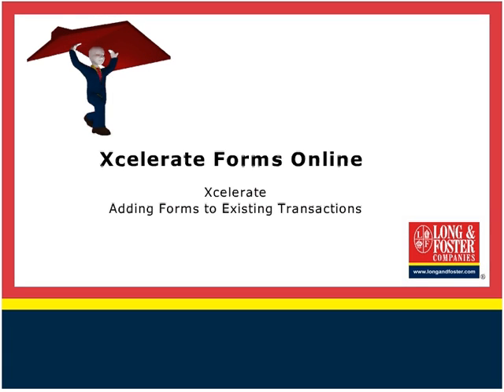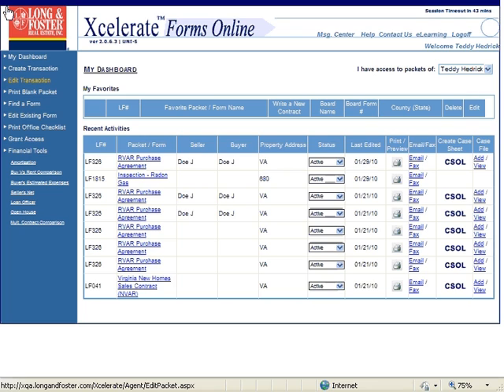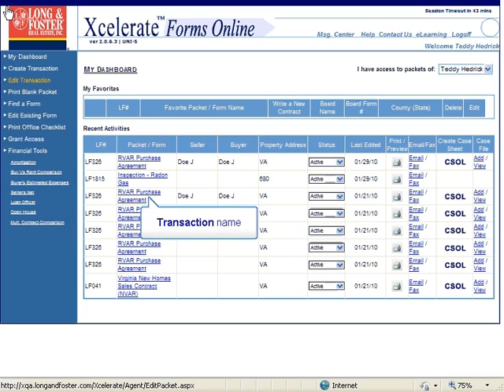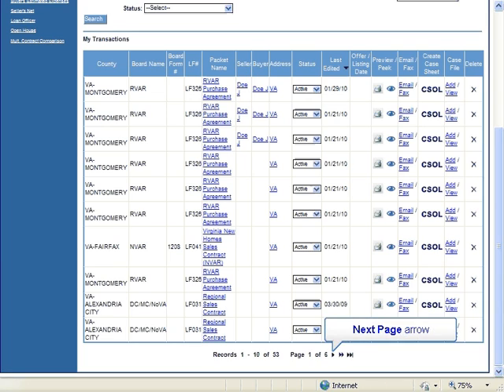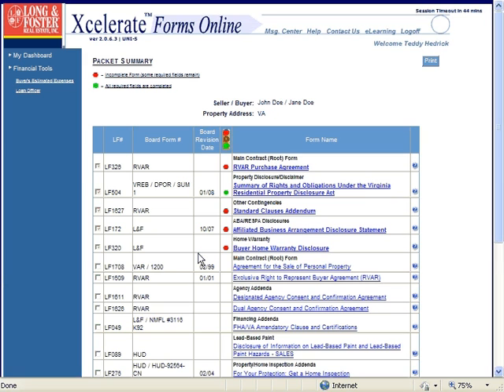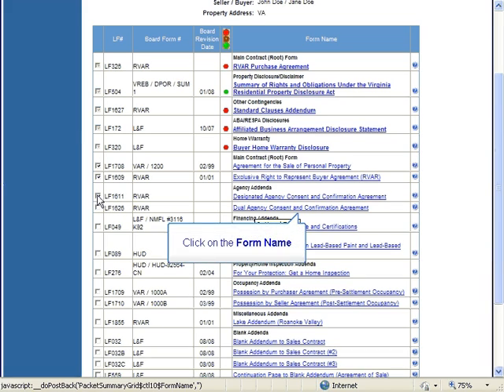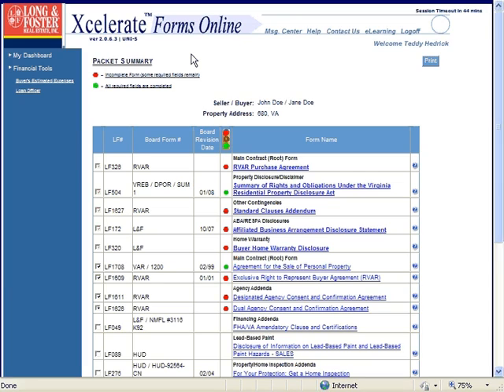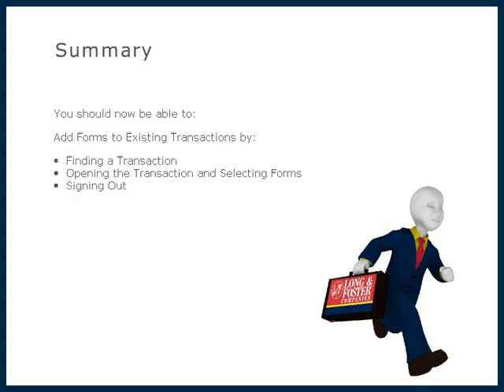L&F Xcelerate - Adding Forms to Transactions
Xcelerate forms online is Long and Fosters electronic forms application. Go to one place to find all your contacts. Fill forms quickly and easily. Reduce decision making and liability. Customize your contract packets. Create Case Sheets easily.  This video explains how to add forms to existing transactions.